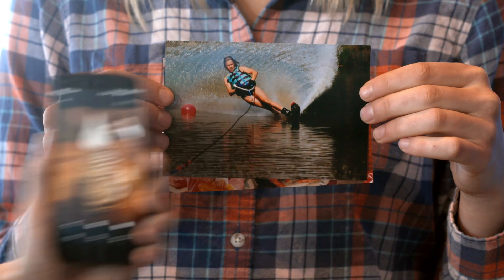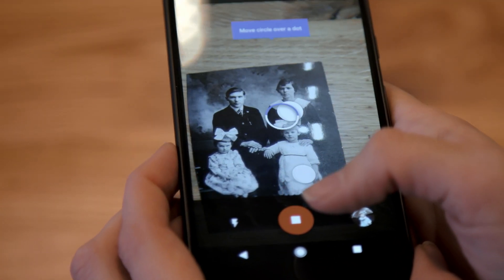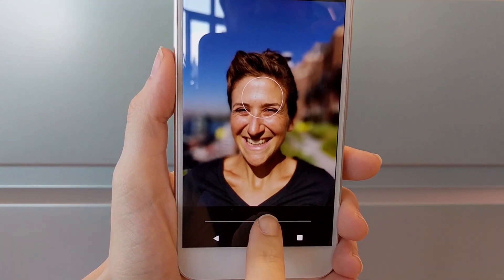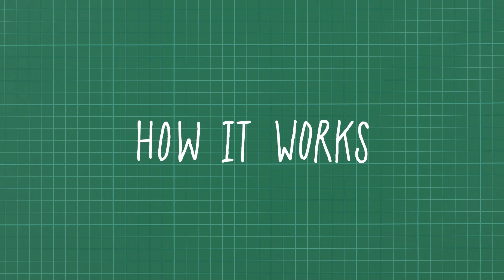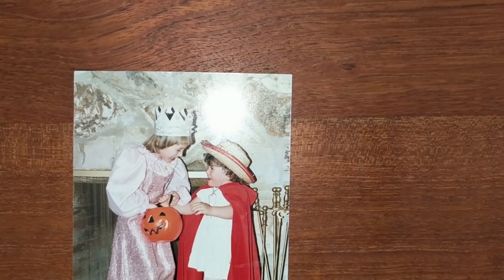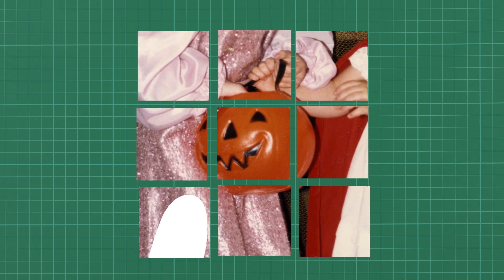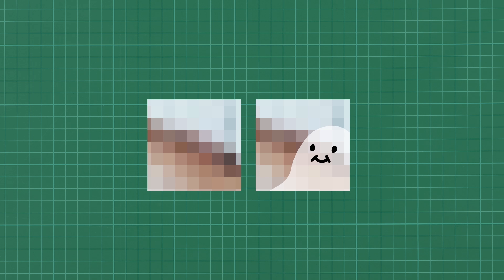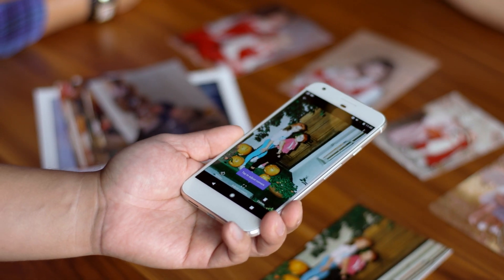The Best App For Throwback Thursdays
Like this?

This week Google Photos launched a new app, PhotoScan, that helps you digitize your old printed photos. Want to know how it works? You’ve come to the right video. :)

Thanks to our friend Vibe Mountain for the music in this video. Our friends Simone Noronha and Mixtape Club for the illustrations & animations. And all our friends who gave us their awesome photos to use.

Nat & Lo
-- We make videos where we go behind the scenes at Google. What are you curious about? Let us know!